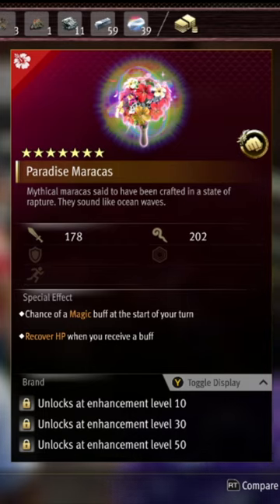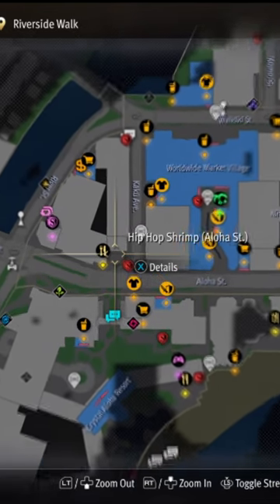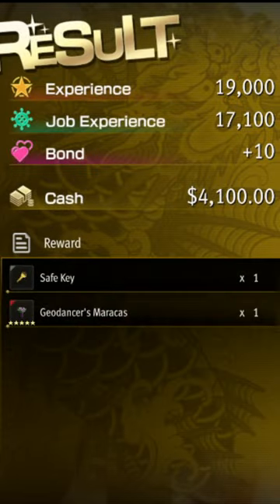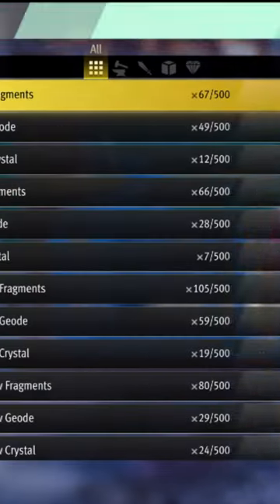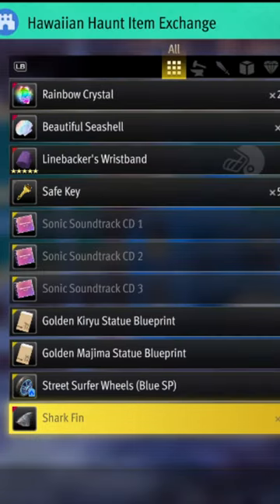The MOST OP Geodancer Weapon